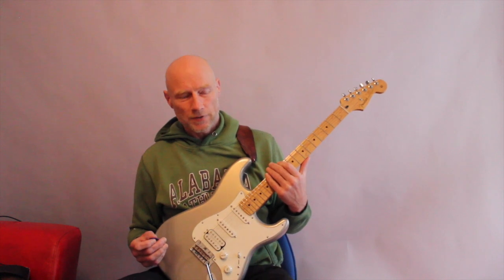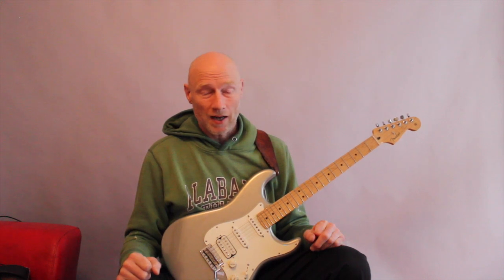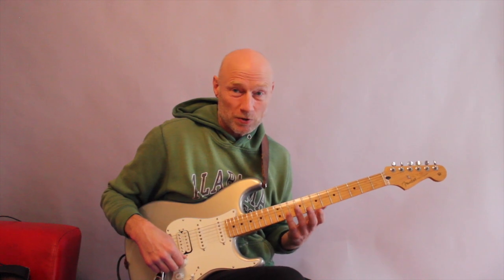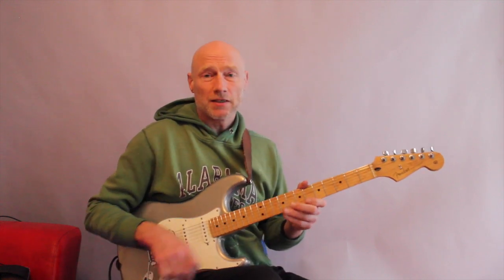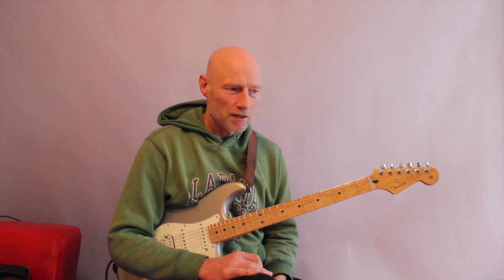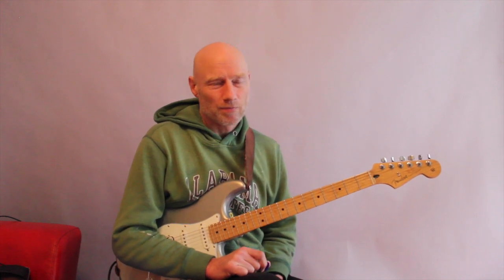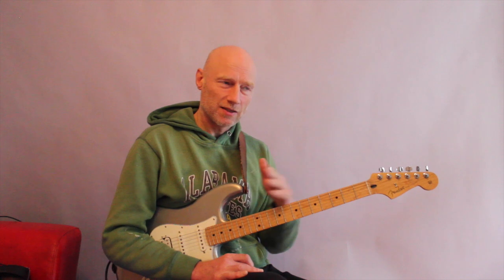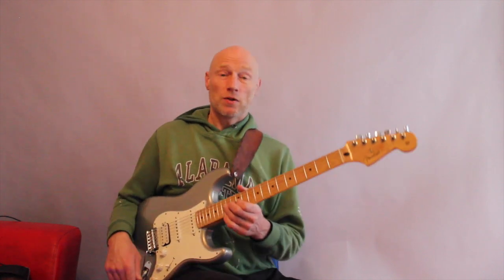Stealing from Greg Howe - Scales masterclass part 3